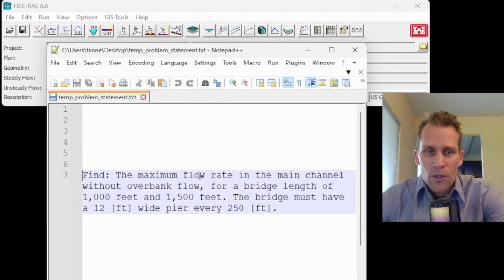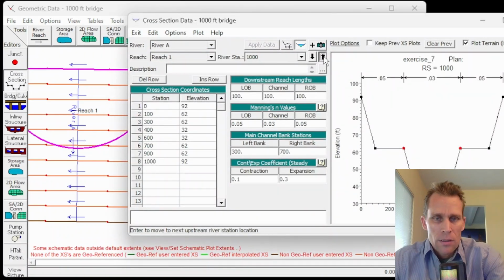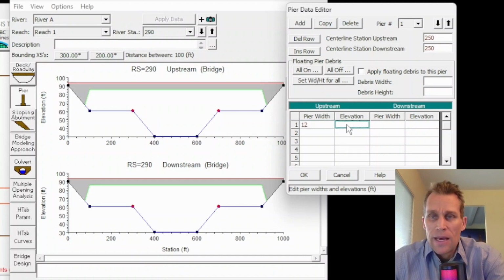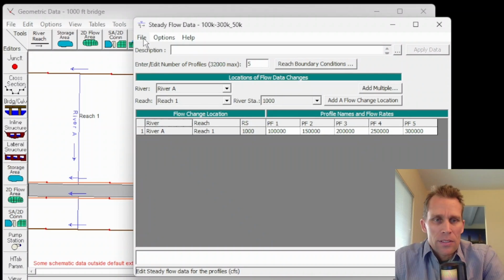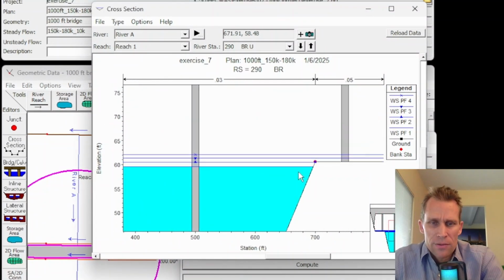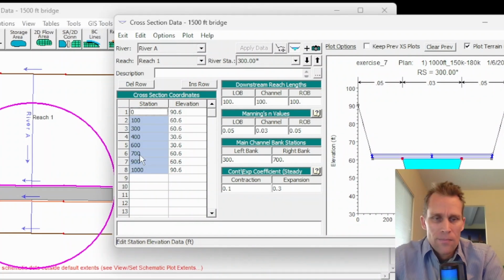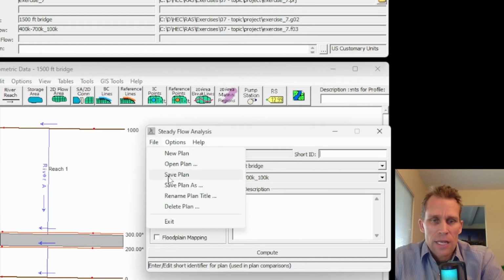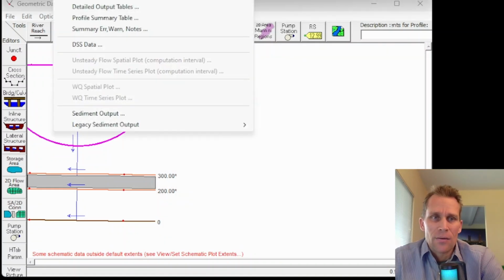HEC RAS Exercise 7 - Steady State Bridge Extension